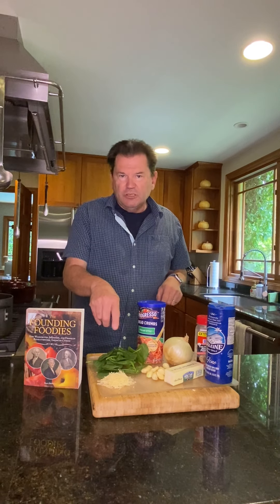Making Thomas Jefferson Macaroni Gratin From "Founding Foodies!"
To celebrate the 4th of July, I am cooking from a great book called "Founding Foodies" - how George Washington and Thomas Jefferson created food during the Revolutionary War - like this amazing gratin dish that Jefferson brought from France!